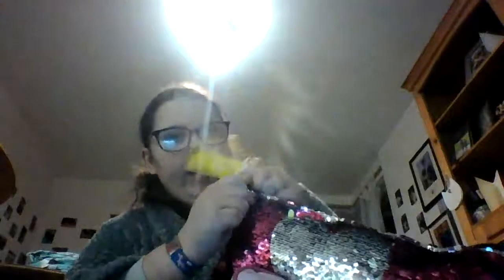What's in my bag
Today I take you through what is inside my new bag that I got for Christmas. This is technically a special needs bag but it is also one of my favourite bags that I have ever got as it doesn't look like a 'special needs' bag.